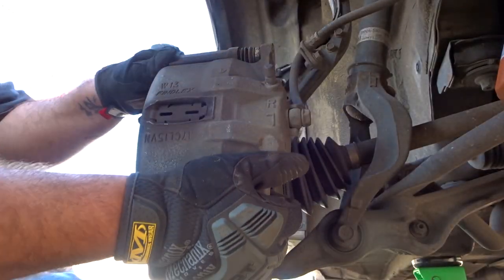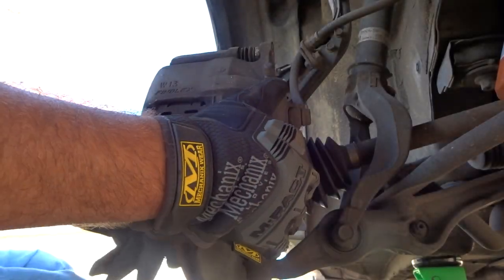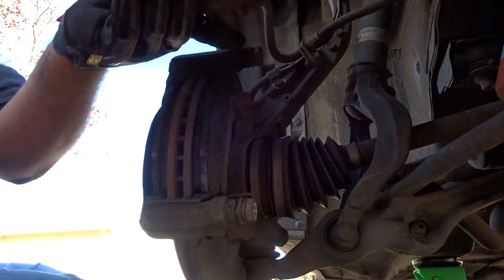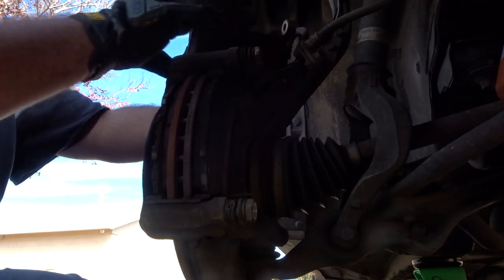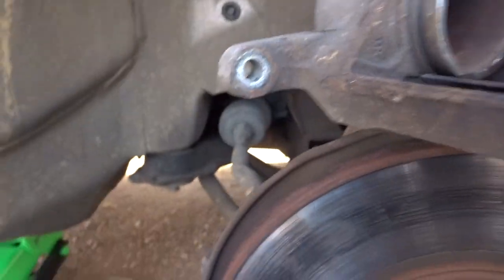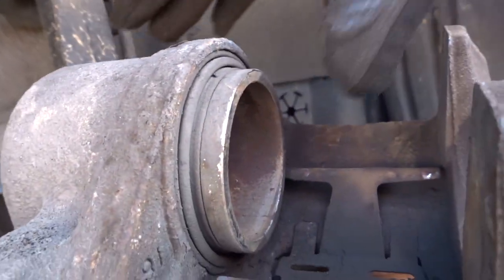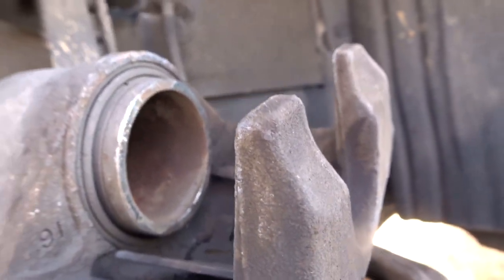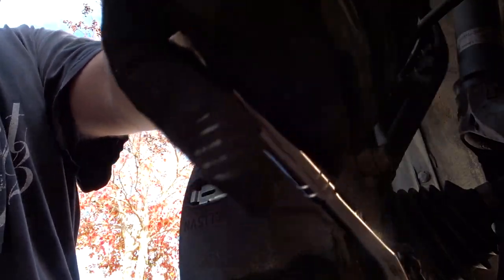How to install brake pads on 2002 Honda Accord